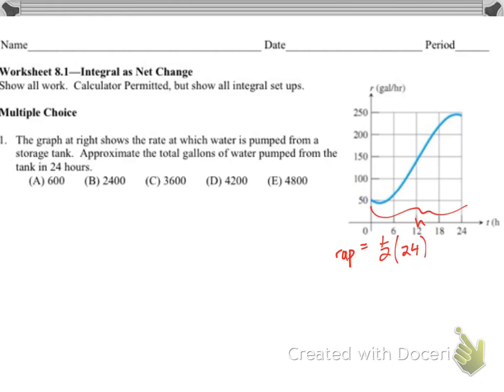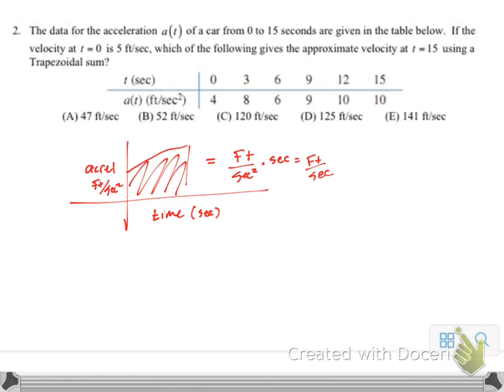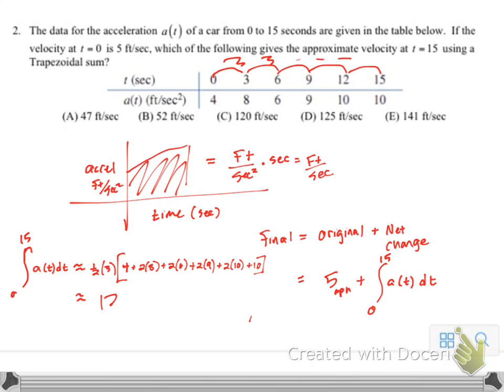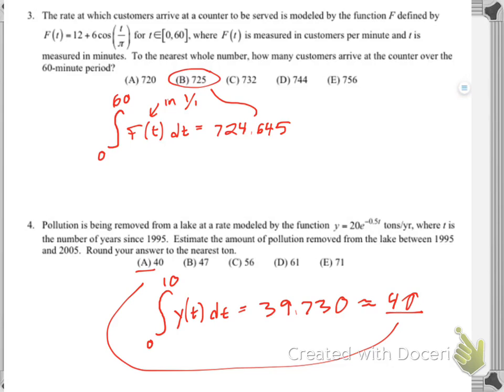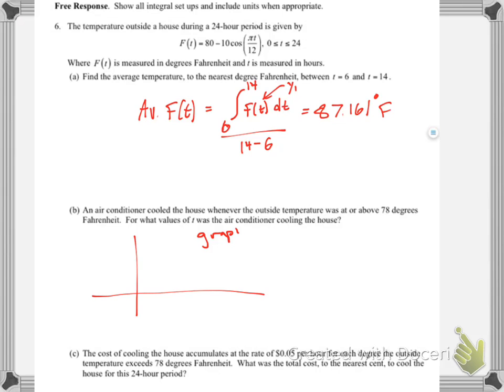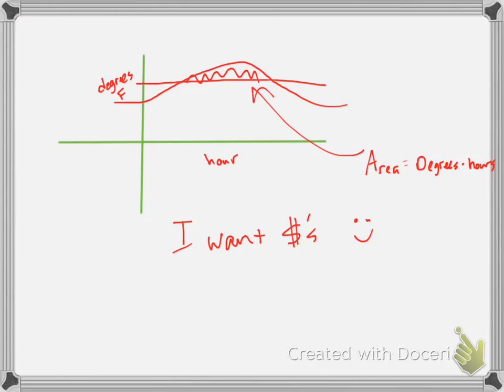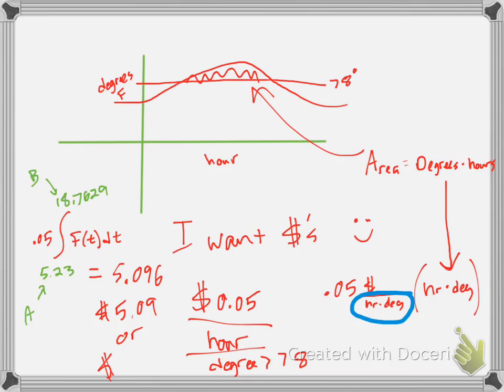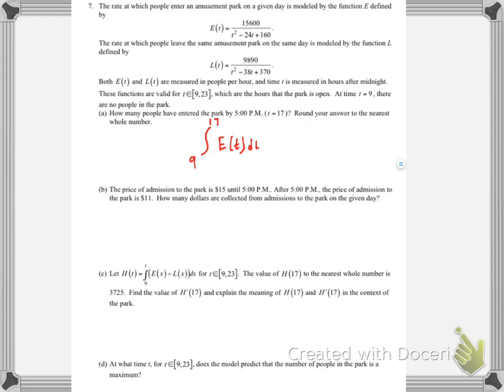8.1 integral wkst part 1 of 2